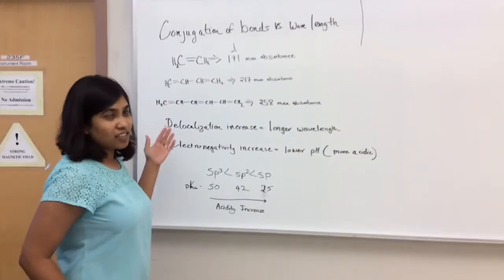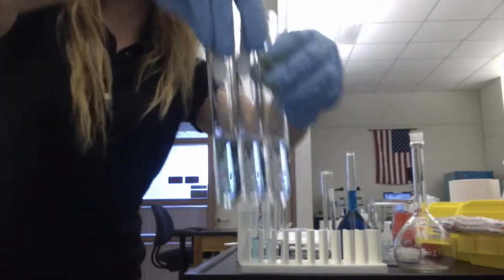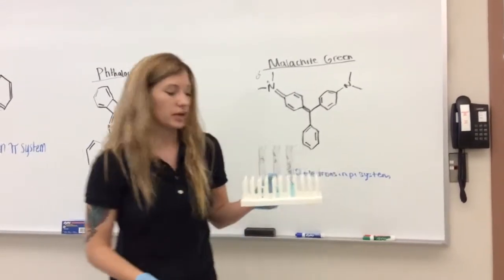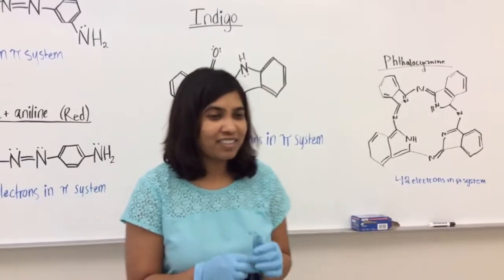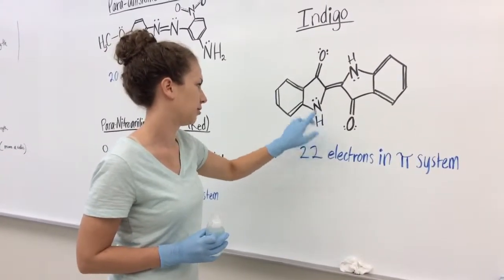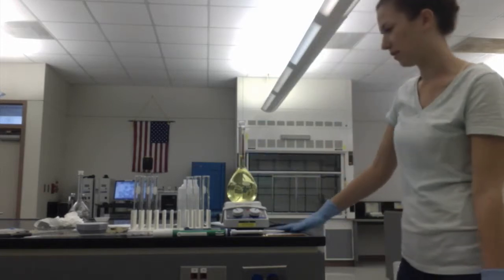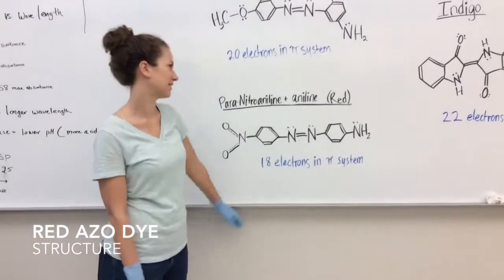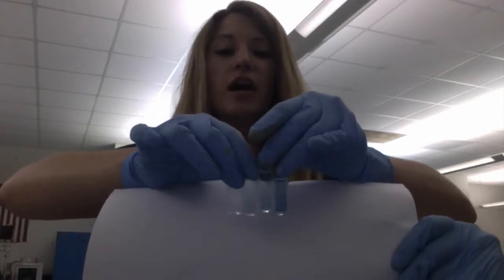Organic 2 Lab-Student Project-Mel,Amy,Minal C63C999C 47C5 4432 AB72 7960C641D90B